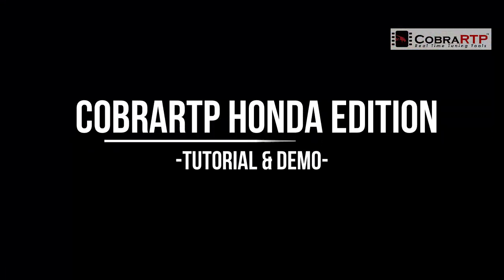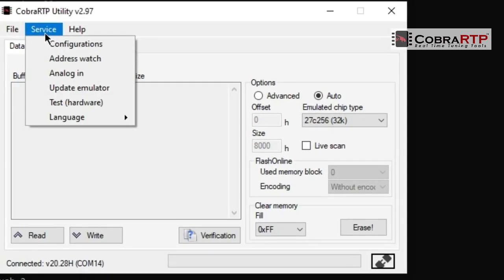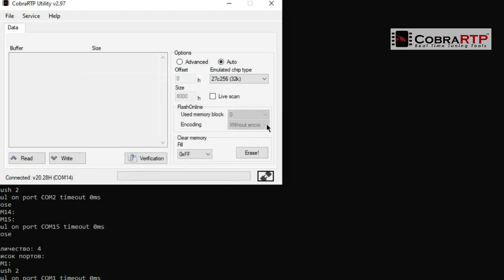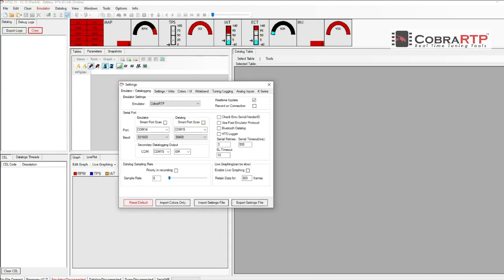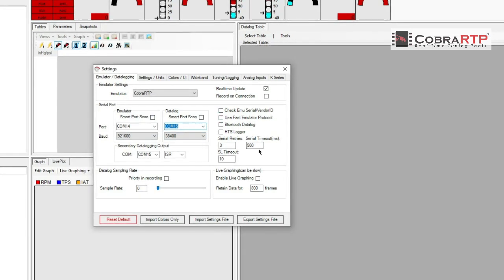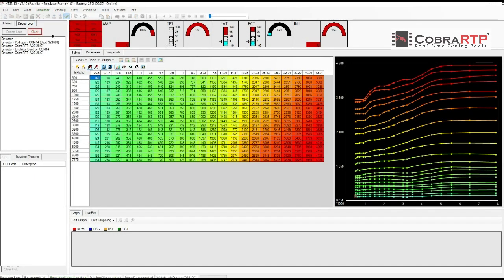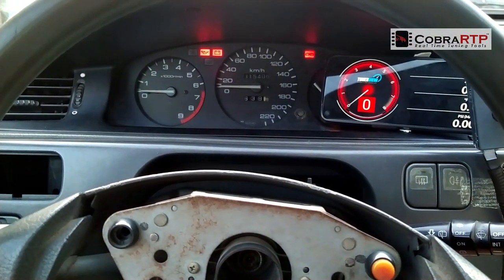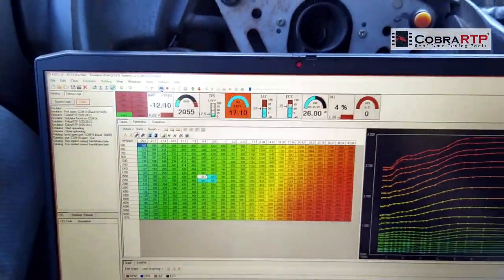CobraRTP Honda Edition - Getting started: HTS, TunerView, and more...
Tutorial and demo of CobraRTP Honda Edirion R7.
Follow @sethgobonkers  for detailed rewiew!